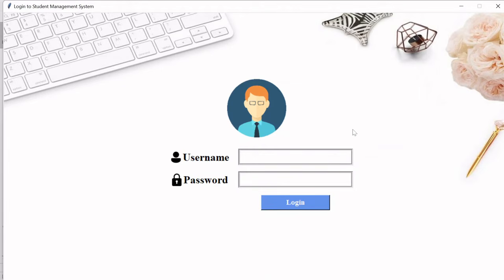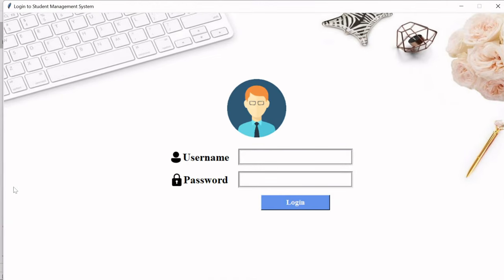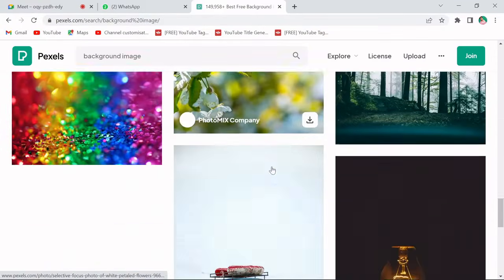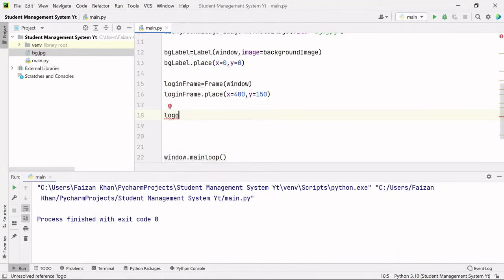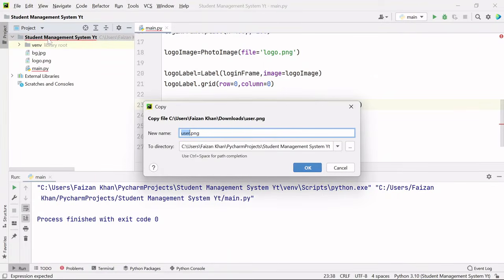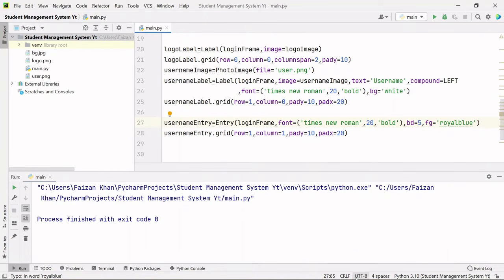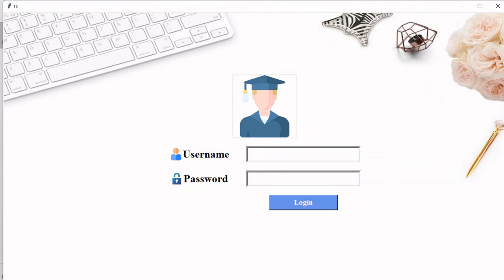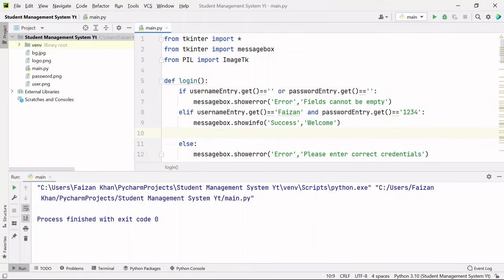Student Management System in Python with MySQL | Login System [Part - 1]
Hey everyone, in this video you will learn how to create a login page for the student management system project using python. GUI is made with the help of the Tkinter module and I have used the MySQL database to store the student data.

Time Stamp:
(00:00:00) Intro
(00:00:13) Project Demo
(00:08:35) Login System Requirements
(00:09:07) Python & Pycharm Installation
(00:09:31) Project Setup
(00:10:20) Creating Python File
(00:10:56) Tkinter Introduction
(00:11:50) Creating Window
(00:16:11) Adding Background Image
(00:23:15) Creating Frame
(00:25:50) Adding Logo Image
(00:32:45) Adding Username, Password, and their Entry Fields
(00:52:15) Login Button Functionality
(01:00:37) In the next video
(01:01:15) Ending